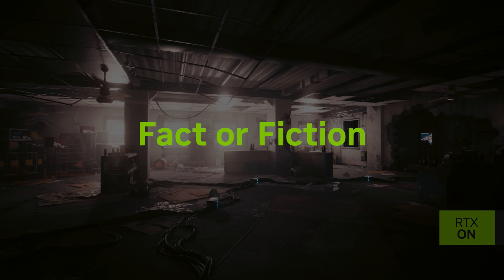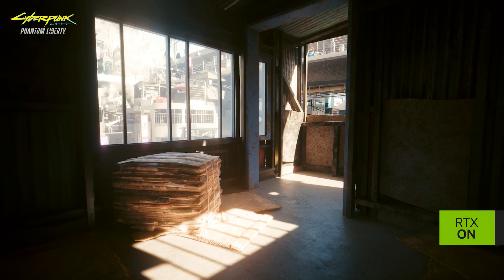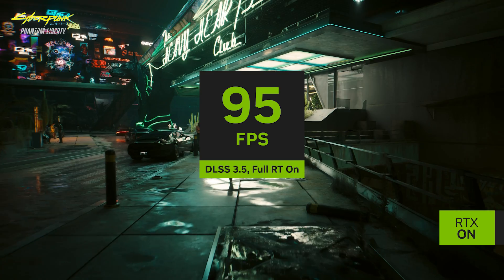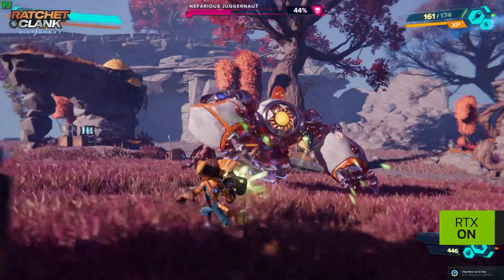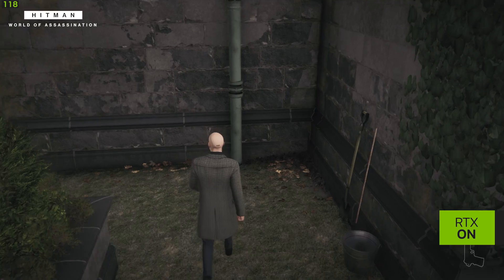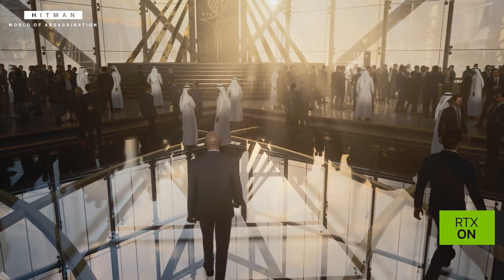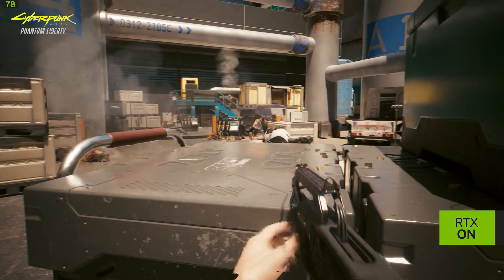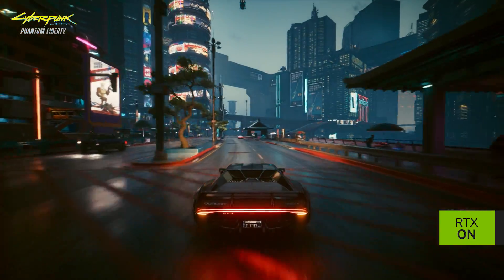Does Ray Tracing Matter for 60 Class Graphics Cards? | GeForce Fact or Fiction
Welcome to GeForce Fact or Fiction, where we take questions from PC gamers and creators and attempt to answer if they are a fact or fiction. Ray tracing is in more games now than ever so today we are answering the question; Does Ray Tracing Matter for 60 Class Graphics Cards?